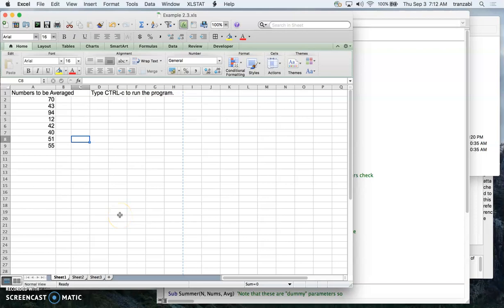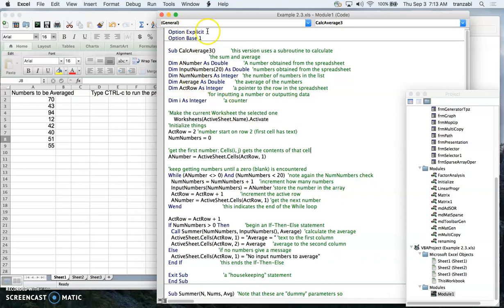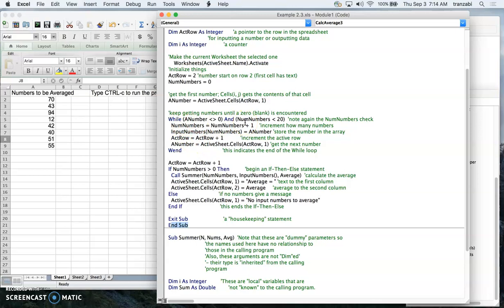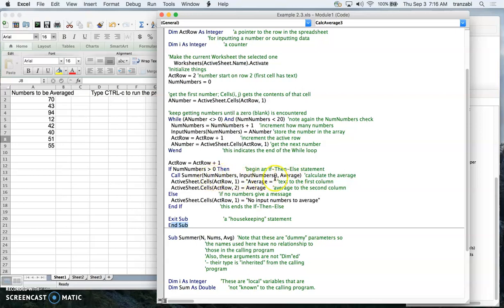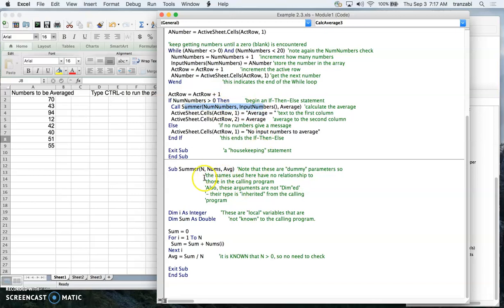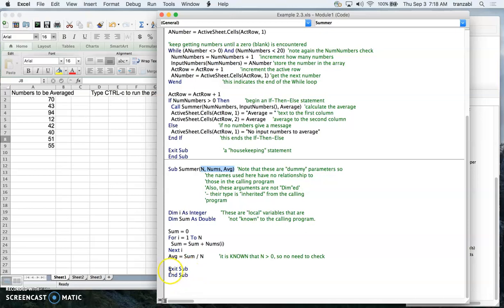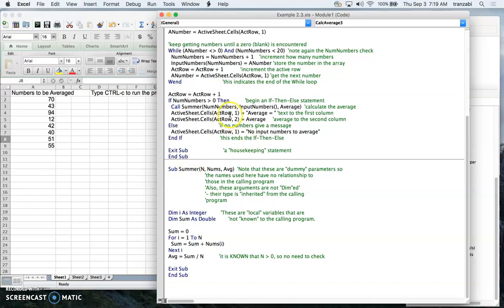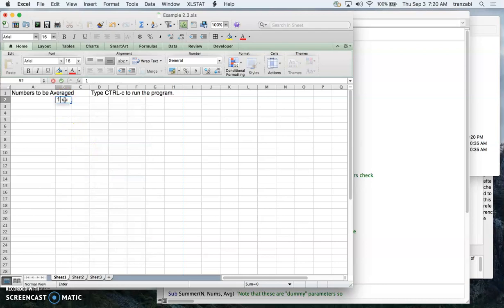che205, ch2, VBA to find average using a function/subroutine